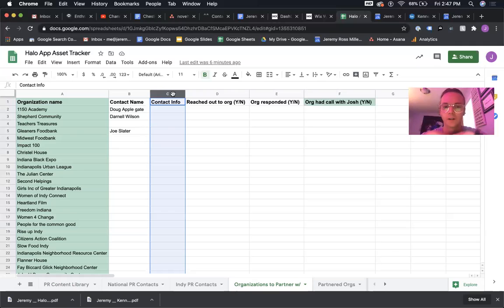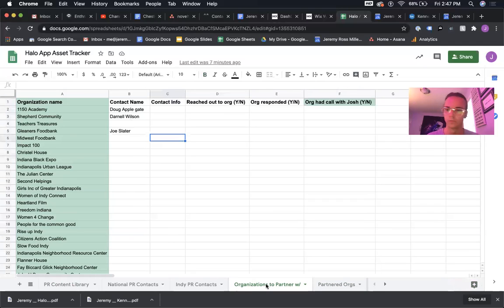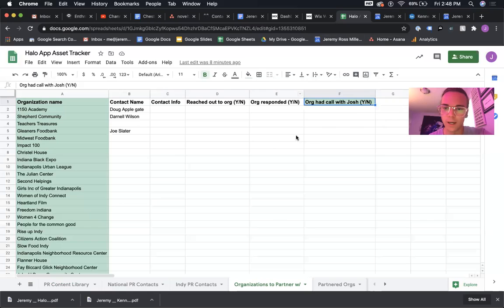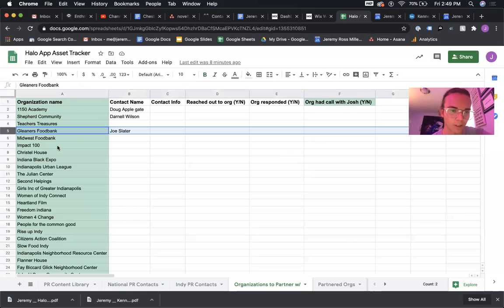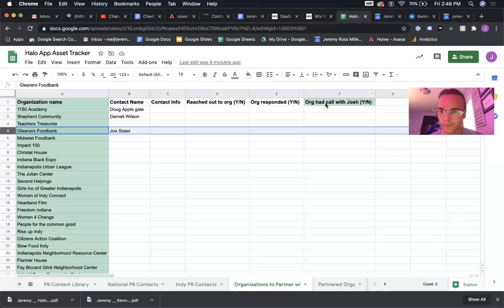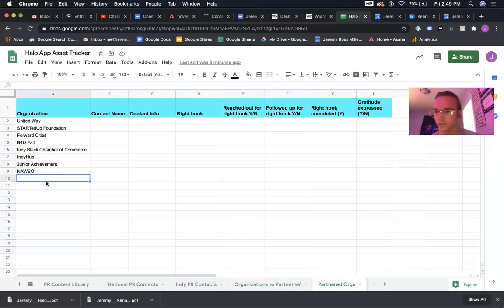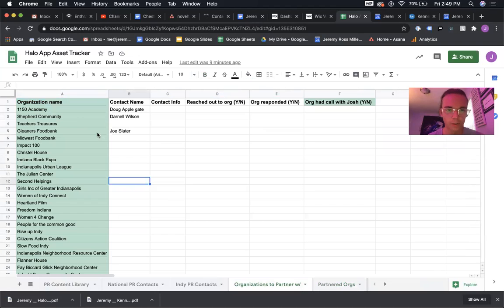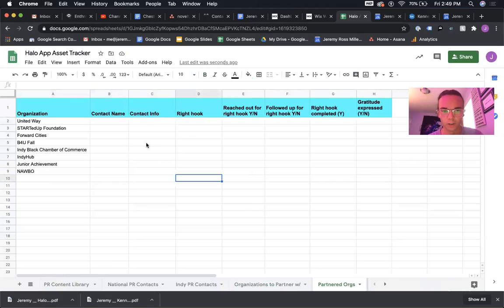HALO: Relevant Items recapped- Website, Orgs partnership, Fb Ad Account